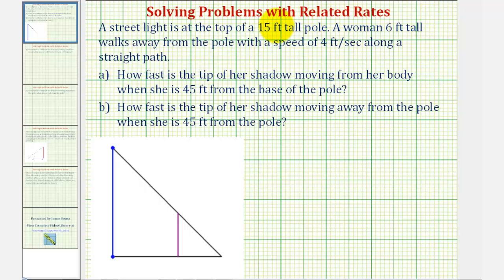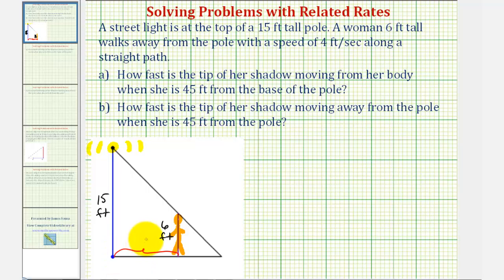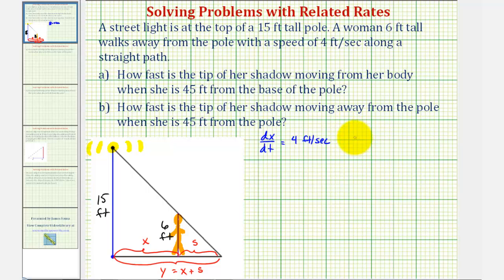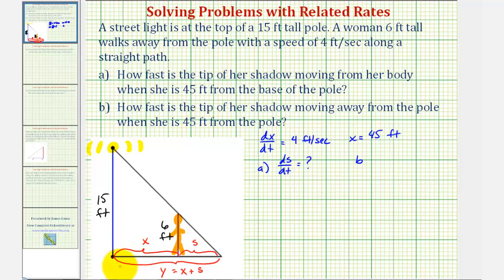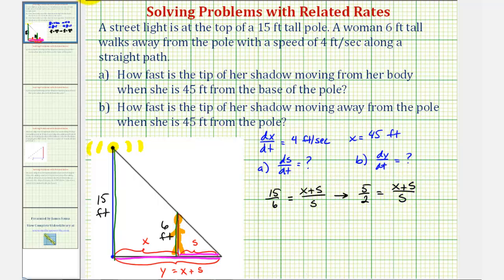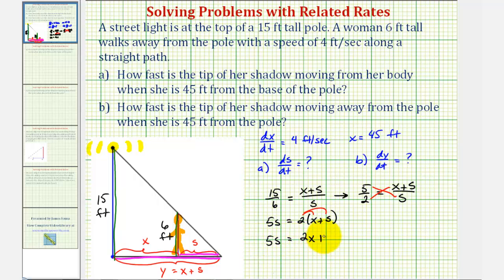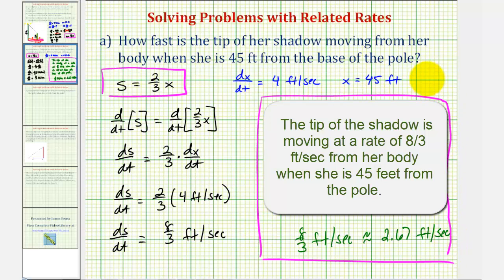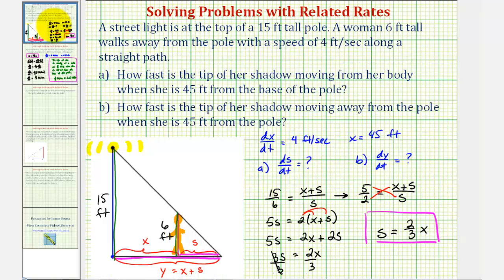Ex 2: Related Rates Problem -- Rate of Change of a Shadow from a Light Pole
This video explains how to determine the rate of change of a shadow from a person walking away from a street light.